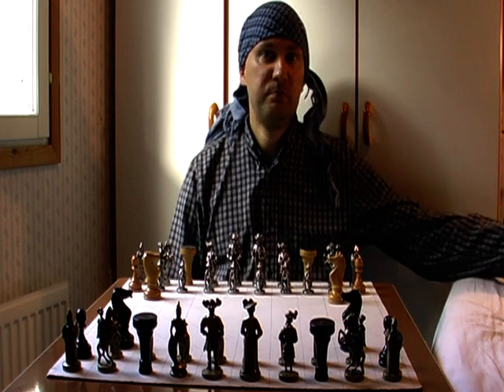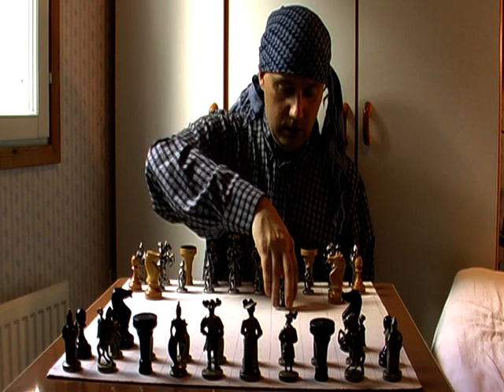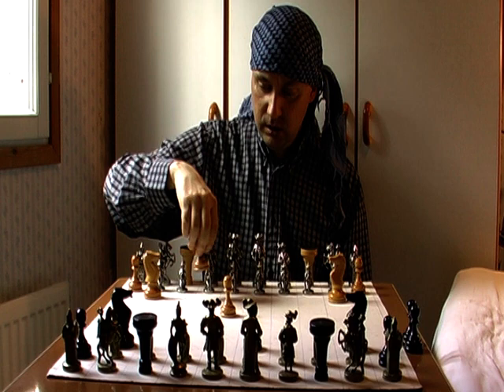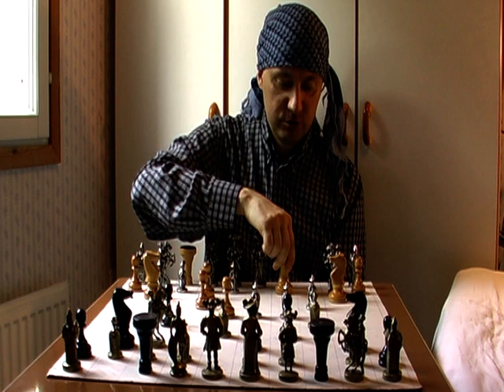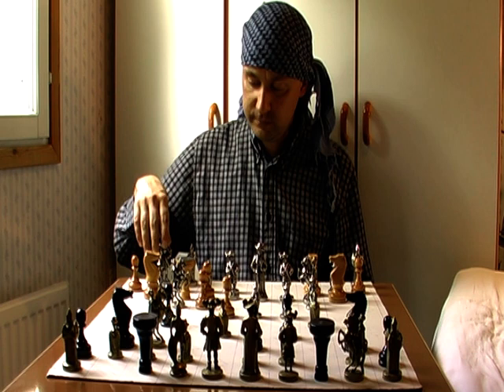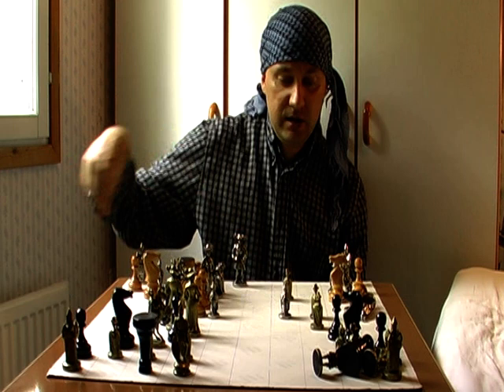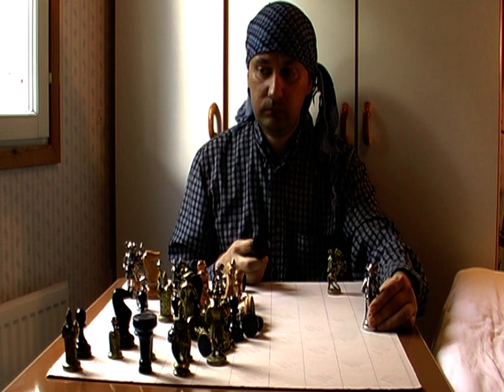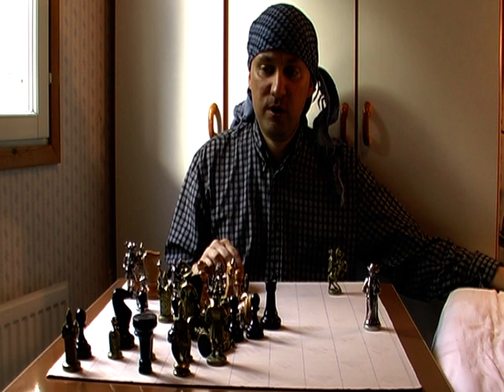New form of chess 10x10 squares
Chess in new form, with new seeker-piece and slightly adjusted rules for pawn-moves, castling and en passant. We thank all top-players, and others who helped to develop this form for new centuries.